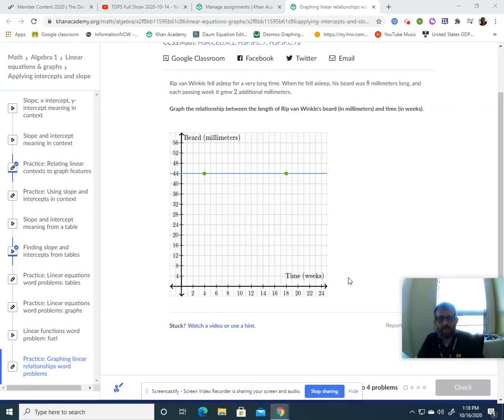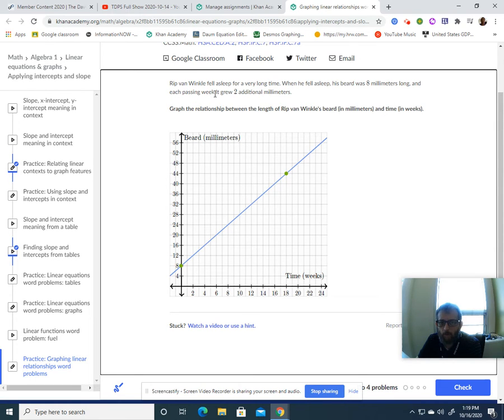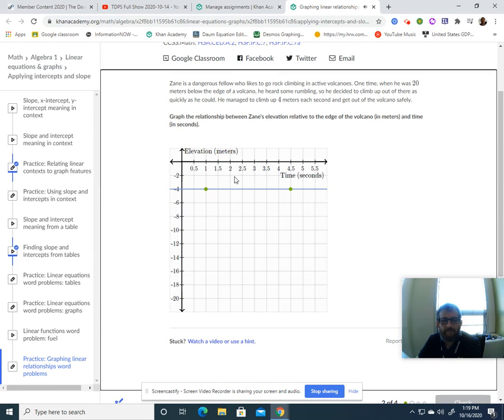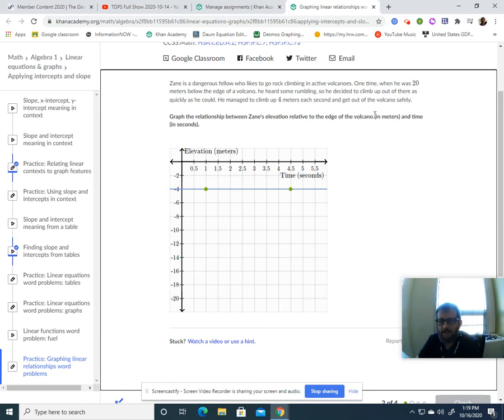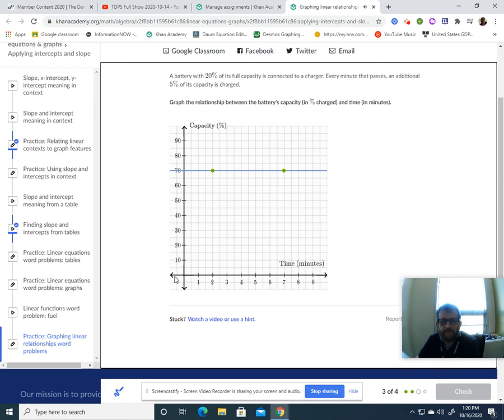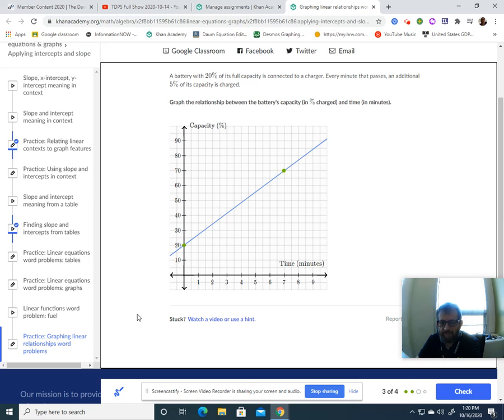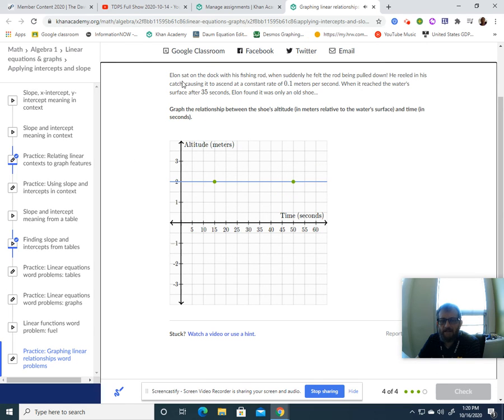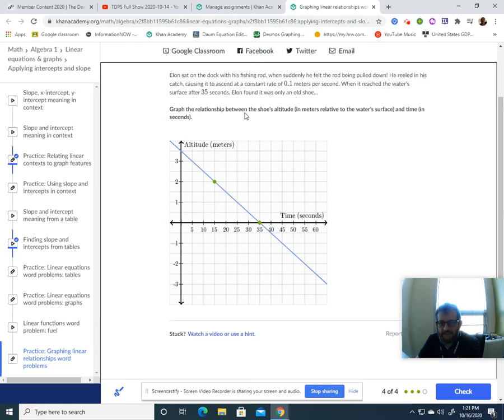Oct 16 Graphing linear relationship word problems